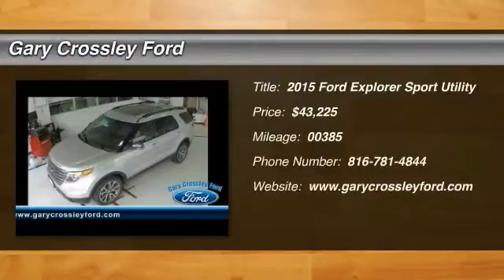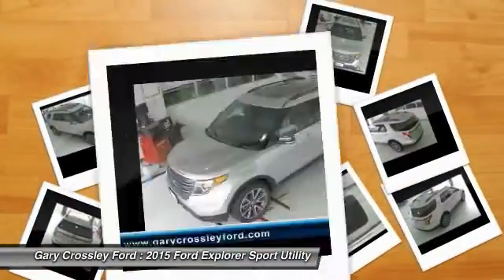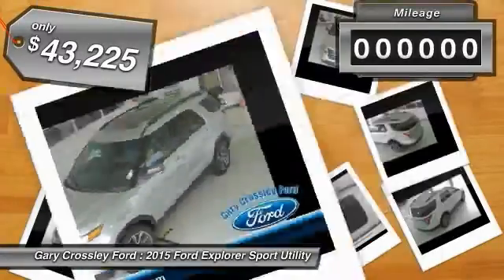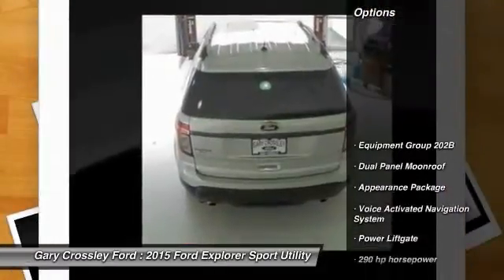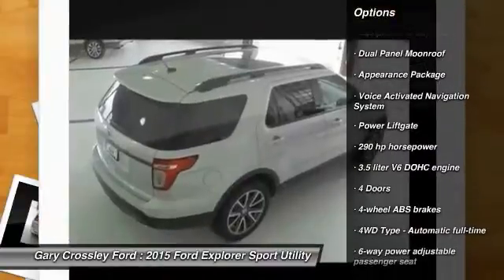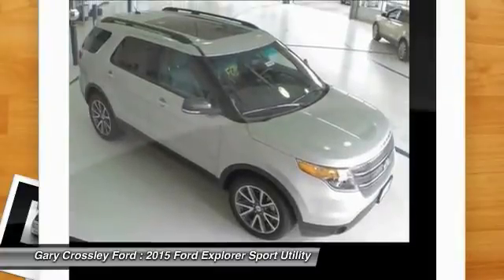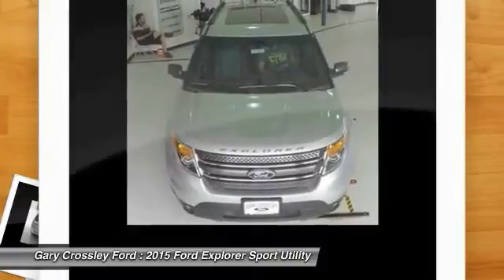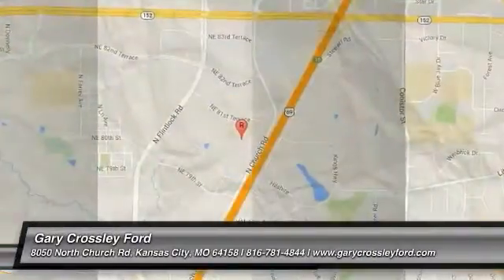2015 Ford Explorer Kansas City MO 151690T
2015 Ford Explorer XLT - $43225